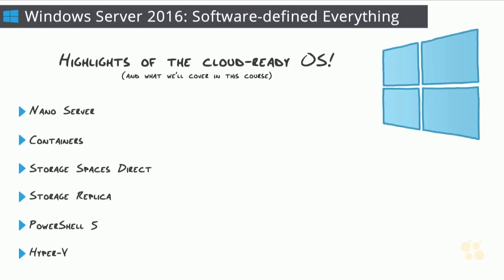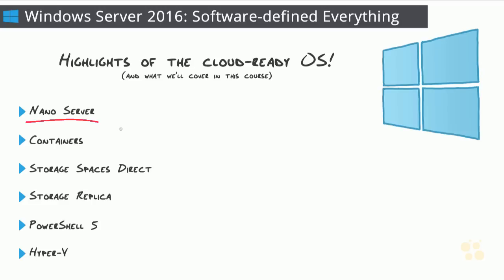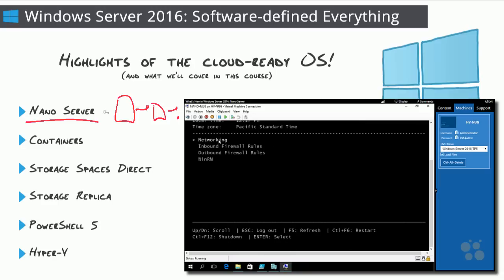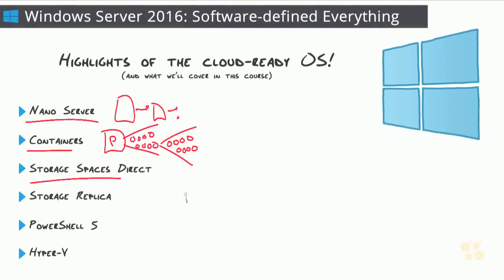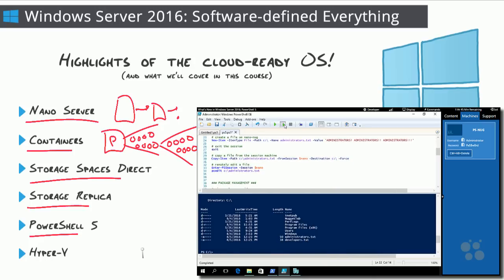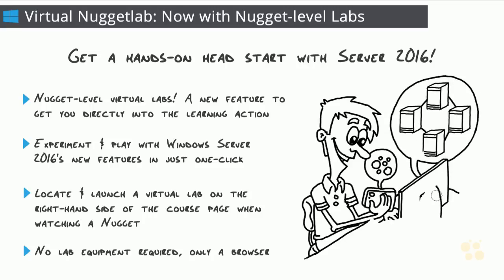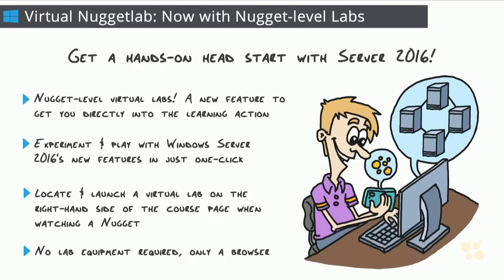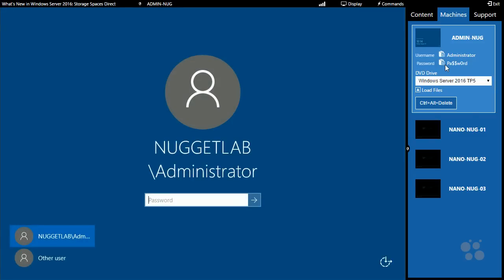Windows Server 2016 Basics & Features | CBT Nuggets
In this video, Garth Schulte covers all the new features that Windows Server 2016 boasted compared to its predecessor, as well as to its competition. Learn about the much-anticipated features while also preparing to use the hands-on labs that are available to CBT Nuggets students.

This video was recorded before the release of Windows Server 2016, so send yourself back in time, mentally, as Garth introduces the new release's features. But that doesn’t mean what he covers isn’t helpful.

Garth introduces Windows Server 2016’s most anticipated, useful and product-defining features. That historical look remains a helpful way to view Windows Server 2016. If your company is transitioning to Server 2016, or if you want to get a sense of where the cloud-ready OS has come from, it’s helpful to learn what features define it.

There are a ton of features, but not all of them are completely new, some have grown and expanded. Not all the features are like Nano Servers: brand new, others are more familiar. Garth also covers Containers, Storage Spaces Direct, Storage Replica, PowerShell 5, and Hyper-V.

If you work with any of those tools or applications currently, or you imagine you’ll need to, watch Garth explain them and you’ll see how the evolution of Windows Server 2016 has progressed.

0:30: Highlights of Windows Server 2016
1:10: Digging into Nano Server
2:25: Hitting up Containers
3:15: Looking into Storage Spaces Direct
4:00: Jumping into Storage Replica
4:20: What to expect from PowerShell 5
4:50: 10 awesome features in Hyper-V
5:25: What is a virtual nugget lab?
6:45: Using the hands-on labs from CBT Nuggets